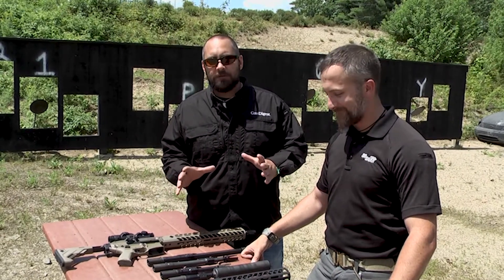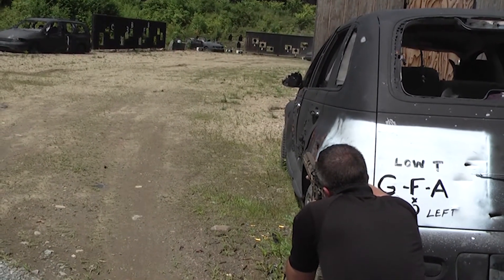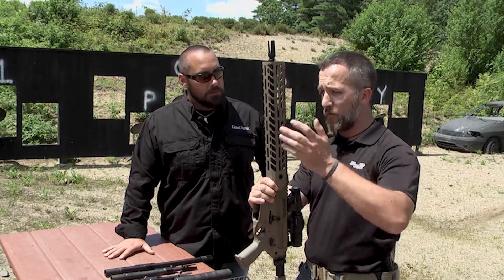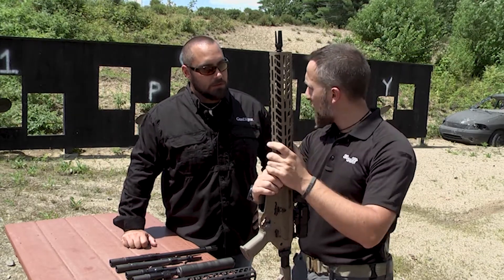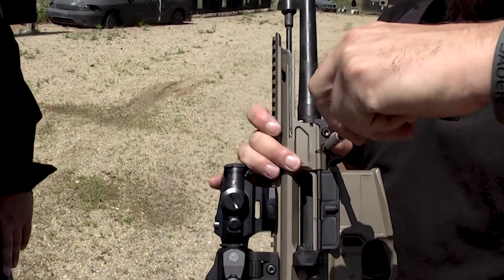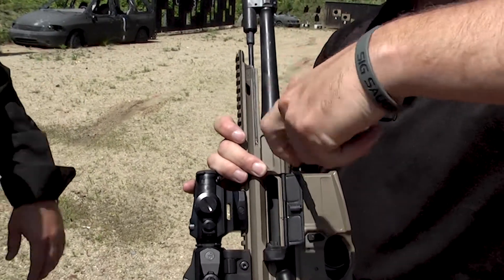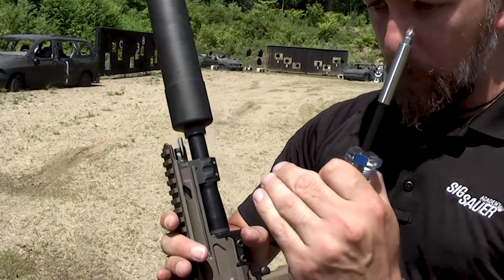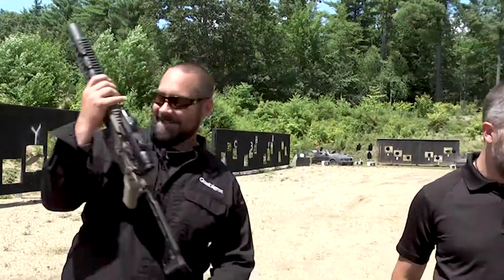Modern Shooter At The SIG Sauer Academy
Modern Shooter heads to the SIG Sauer Academy, one of the finest training facilities in the country. We also get a firsthand and up-close look at one of the coolest new guns from the company — The MCX Virtus.